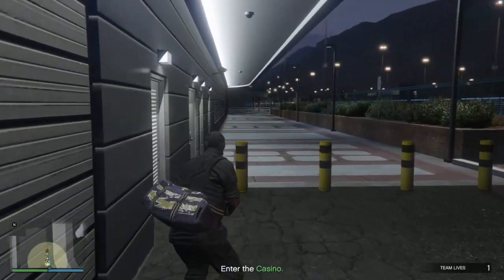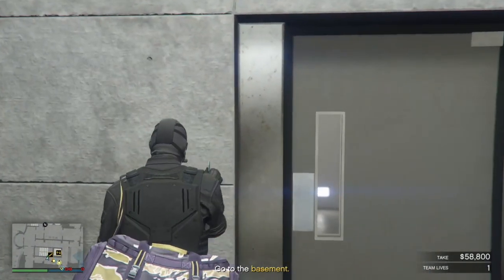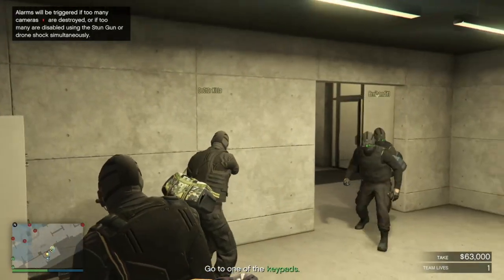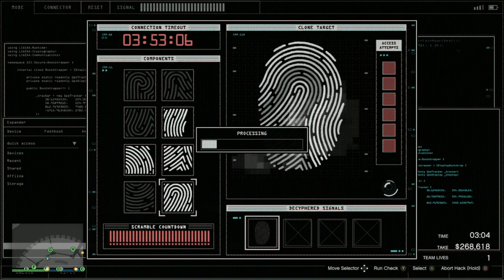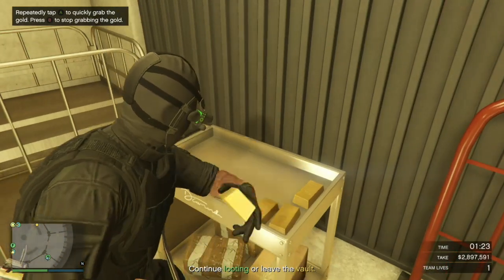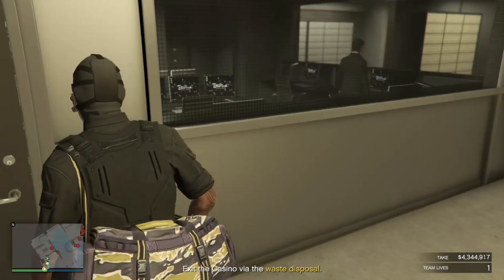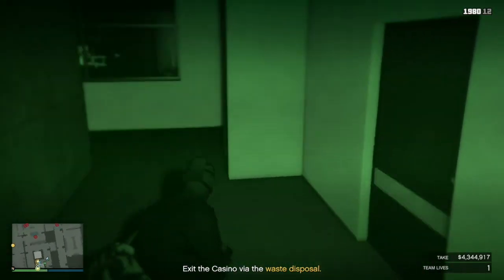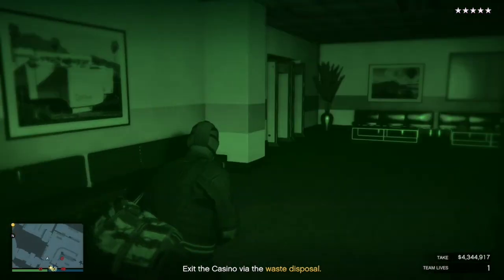GTA Online Silent & Sneaky with Verbal Guide (Step by Step/No Alerts!!)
In this video I will walk you through step by step on how to complete the Silent & Sneaky Heist without any alerts inside or outside of the building. This video will make any player a leader in directing this Heist. This was done with a 4 man crew and Gold was the target item.
Shout out to my team:
Doctor Killa
MMA Malaka
Band1t